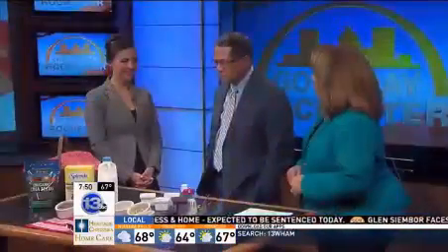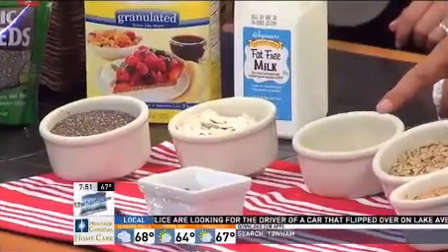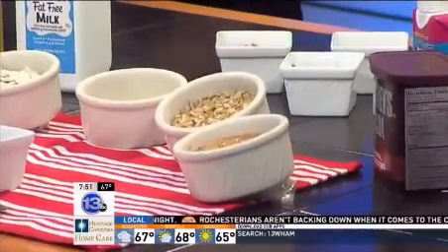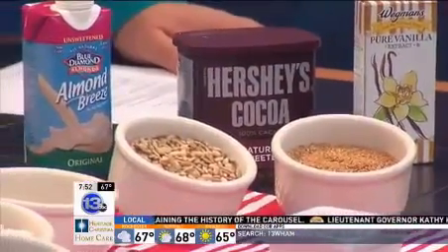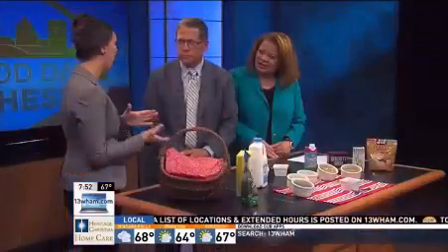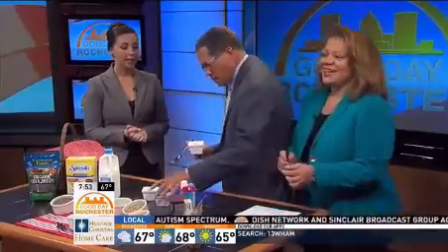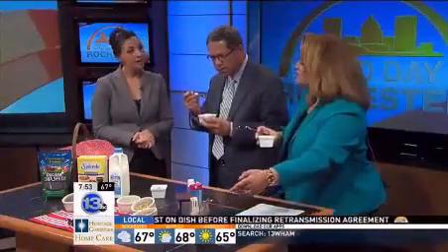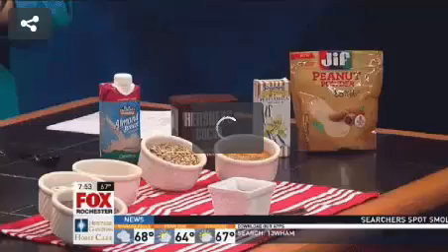The Health Benefits of Seeds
Emily Cope, MS, RDN - Registered Dietitian Nutritionist representing the American Diabetes Association talks about the health benefits of seeds, inparticular for type 2 diabetics.